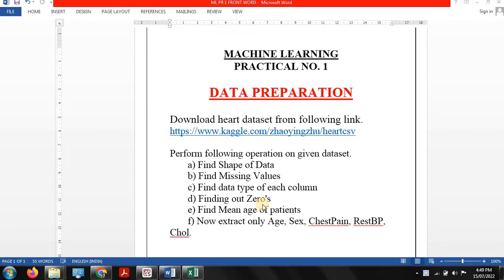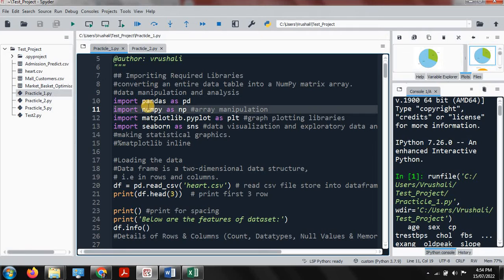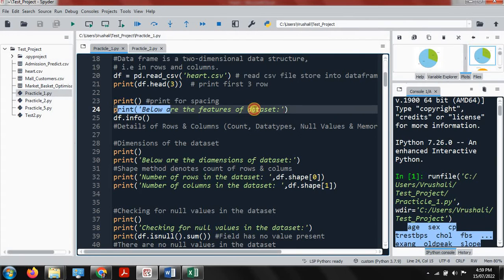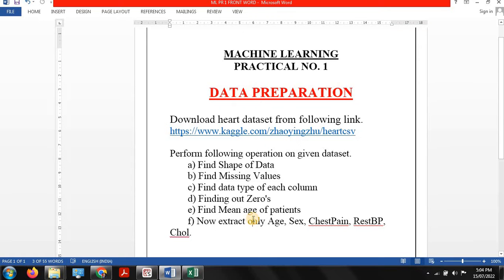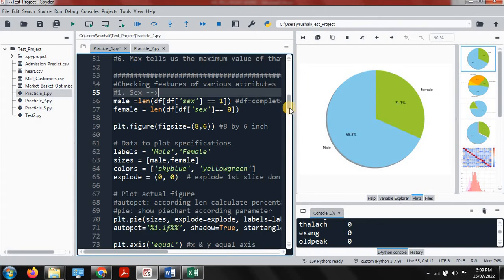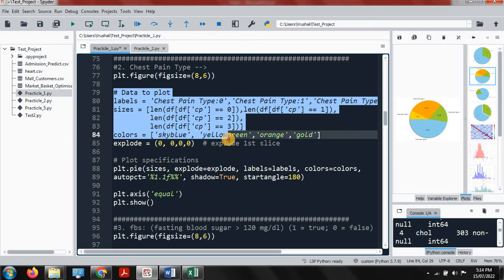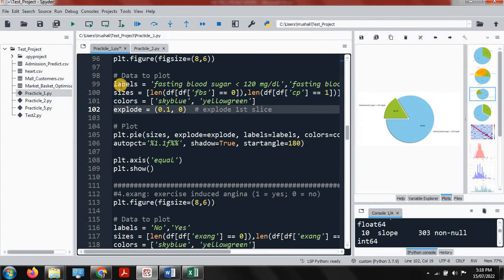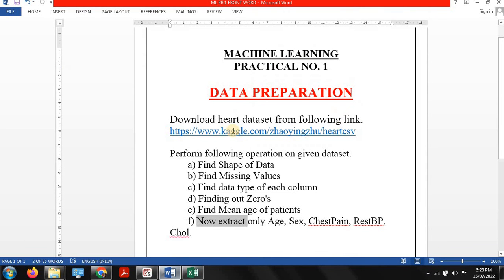ML (LP 1): Data Preparation in Machine Learning | Practical Demonstration using Python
ML Practical 1: DATA PREPARATION USING PYTHON
* Problem Statement: *

Perform following operation on given dataset.
 a) Find Shape of Data
 b) Find Missing / Null Values
 c) Find Data Type of each column
 d) Finding out Zero's
 e) Find Mean/ Std Dev/ Mode/ Min/ Max
 f) Plot Graphs using Data

Keep Watching..!
Keep Learning..!

sppu machine learning lab
machine learning sppu practical
machine learning  practical sppu